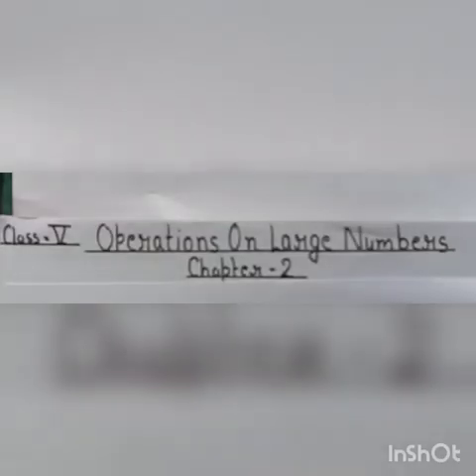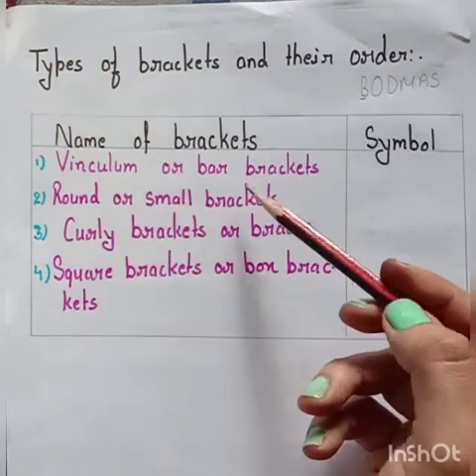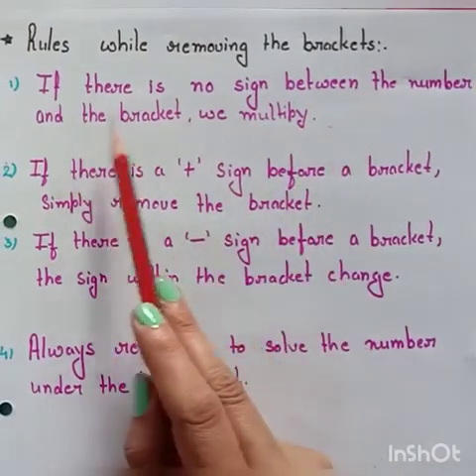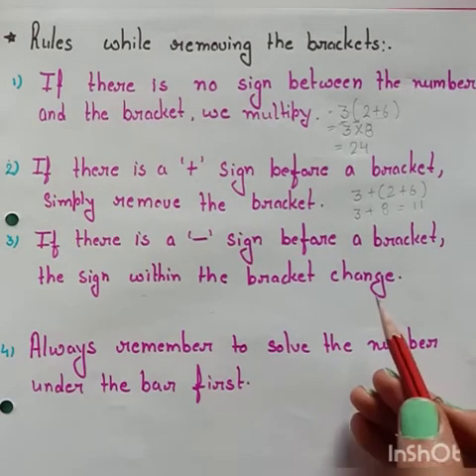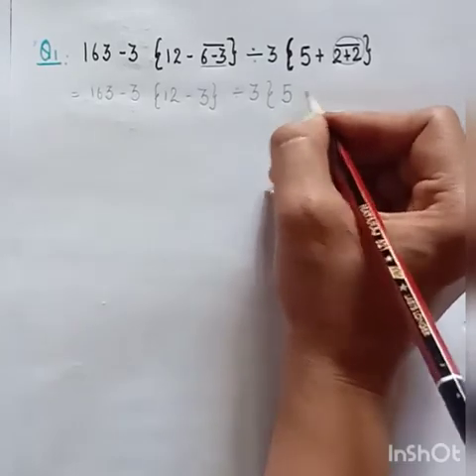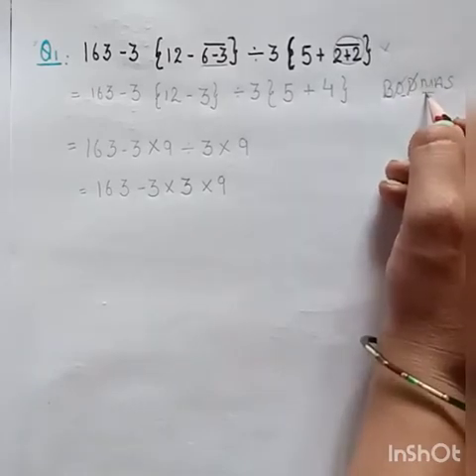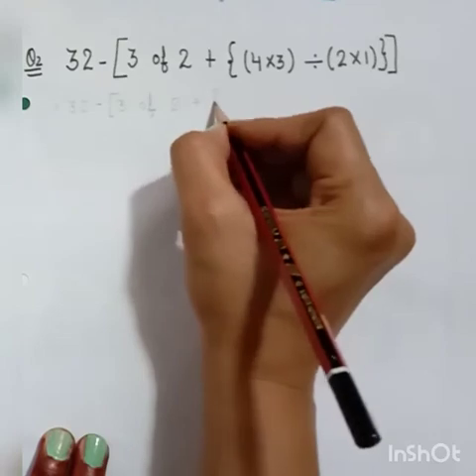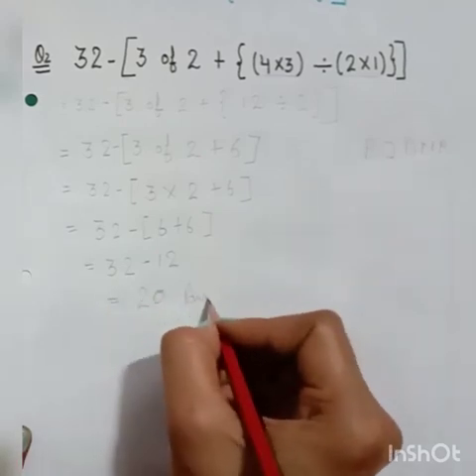CLASS:- V(Fifth) "MATHEMATICS" CHAPTER - 2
"OPERATIONS ON LARGE NUMBERS"
PRACTISE MATHEMATICS for Book - 5